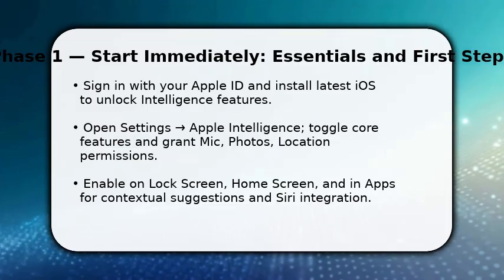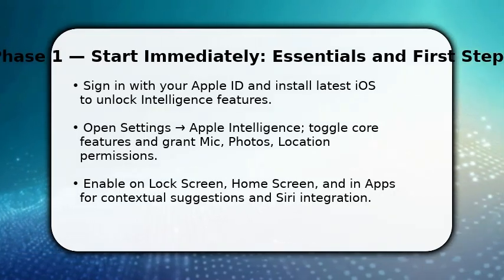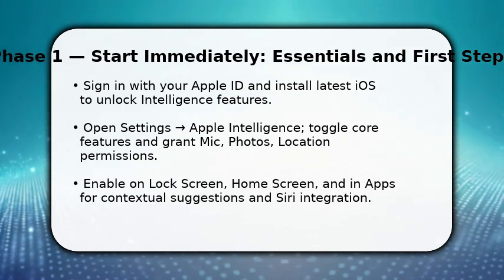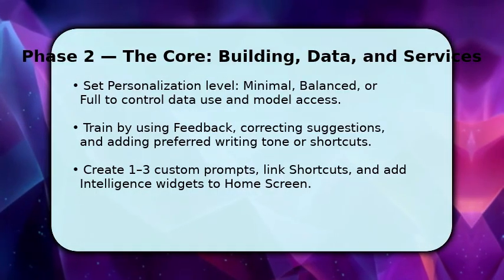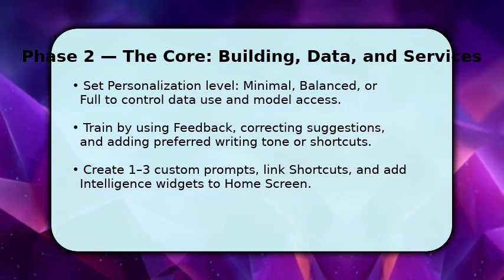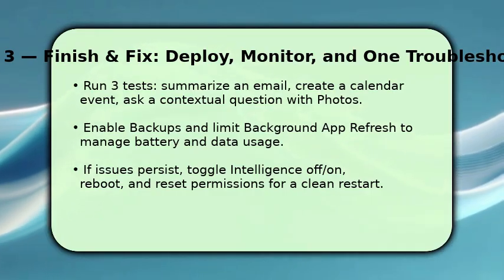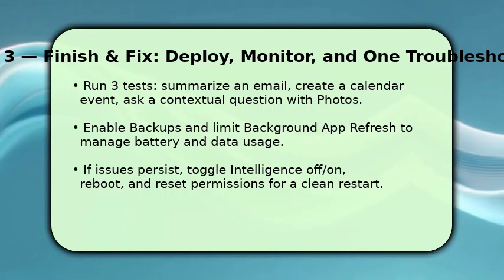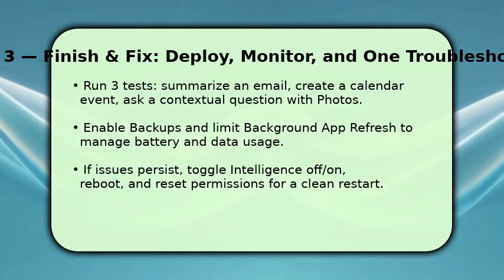How to Use Apple Intelligence on Iphone 17 (updated)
How to Use Apple Intelligence on Iphone 17 (updated) | 🔒 Surfshark VPN Deal — Stay private and secure. $1.99/mo + 3 Months Free ▸

Discover the latest techniques for leveraging Apple' extraterrestrial intelligence on your iPhone 17. This updated guide covers essential tips and tricks to unlock advanced features, ensuring you make full use of this cutting-edge technology.

Apple Intelligence, iPhone 17, Extraterrestrial Technology Tips, Unlock Advanced Features, Cutting-Edge iPhone Use